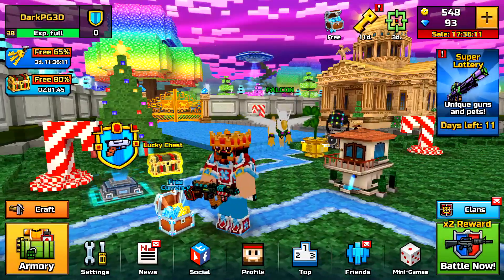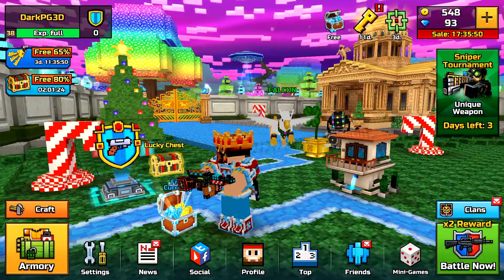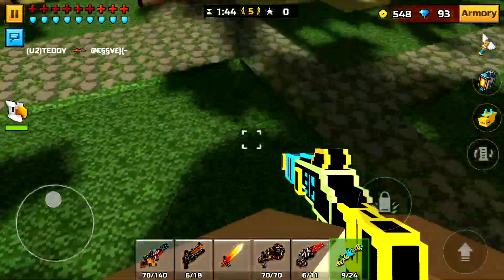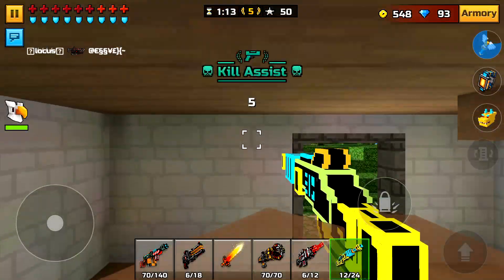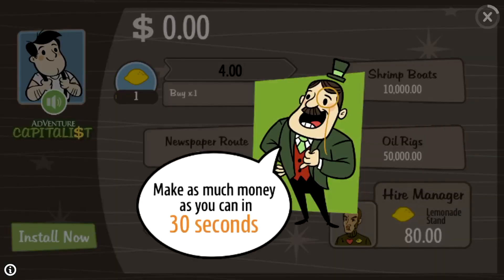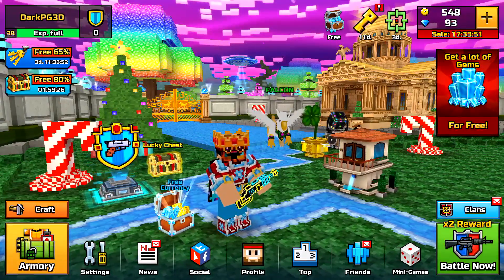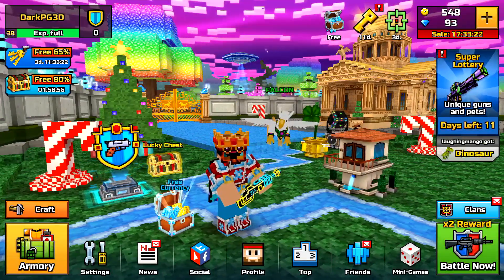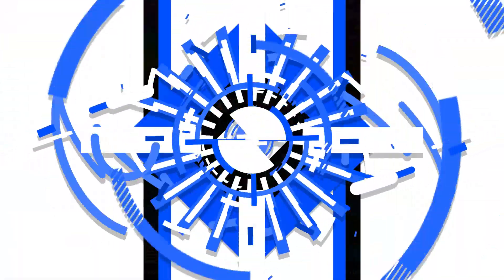Pixel Gun 3D 15.0.2 Modded Account! MODDED SKINS, GUNS, GADGETS & UNLIMITED COINS/GEMS! iOS/Android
There will be 100 winners! To enter, you must click the link above! Follow the instructions to enter, good luck! (Also, if you can't login to the account, you have to try again later)💥

► IF YOU GUYS WANT TO HAVE A CHANCE TO PLAY WITH ME/BE IN A VIDEO OR EVEN HELP ME WITH A VIDEO/ACCOUNT OR EVEN TO CHAT/TALK WITH ME, PLEASE JOIN MY DISCORD :)

► If You Want To Get The Latest Pixel Gun 3D Hack/iOS Account, Please Go To My Site ( DarkPGMods.com ) And Look At The List For The Latest Update, Or You Can Click The Few First Links In The Description!! ;)